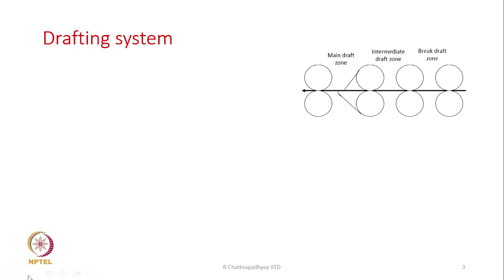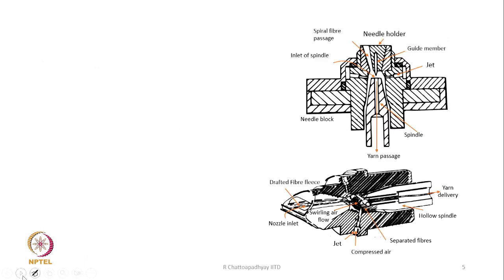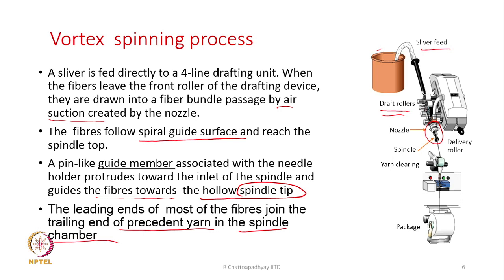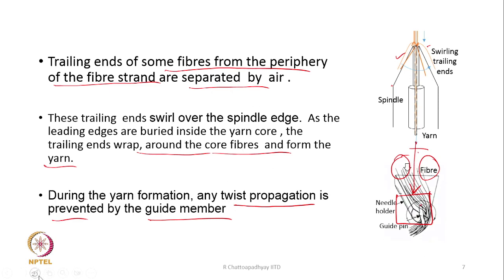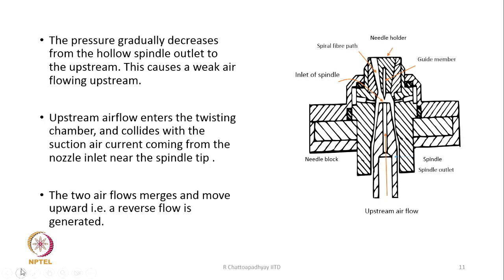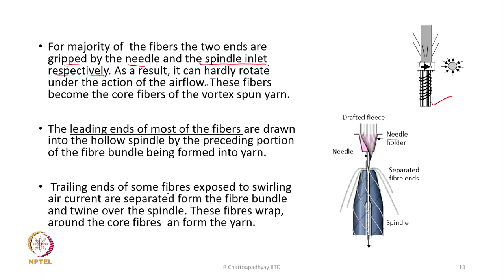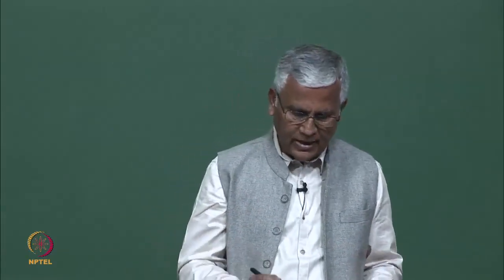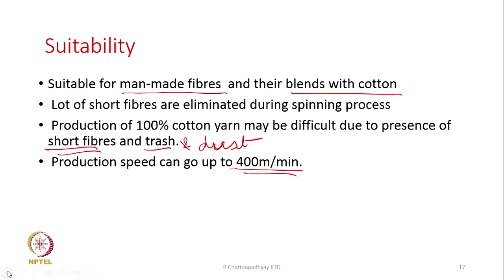Vortex Spinning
Course: New Spinning Technology